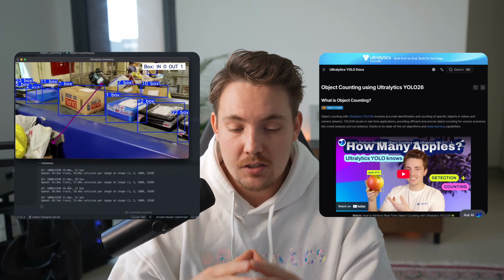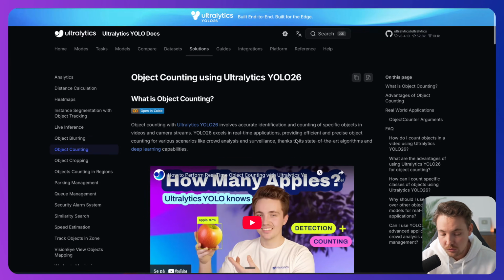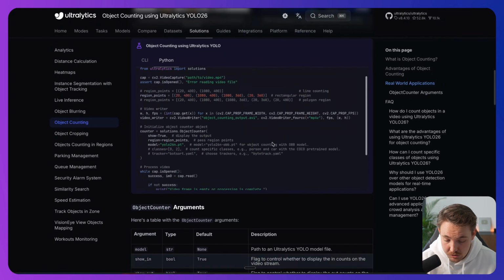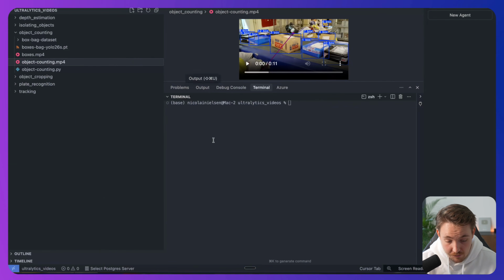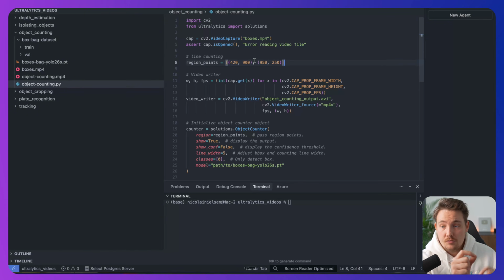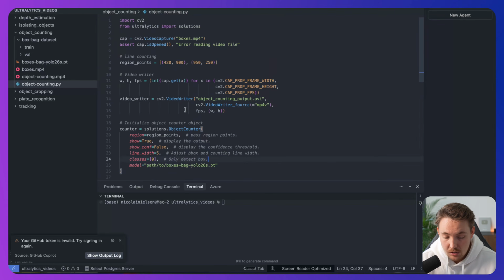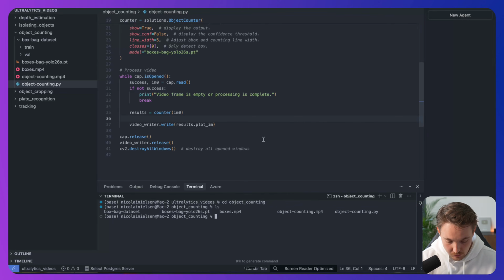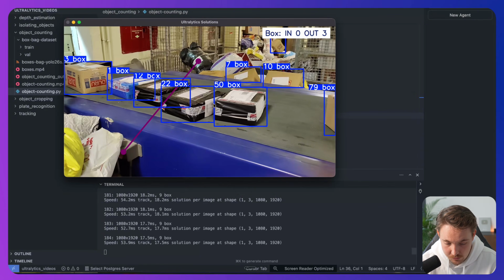How to Perform Real-Time Object Counting with Ultralytics YOLO26 | Industrial Packages | Logistics 🚀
Object counting is a common computer vision task used in applications such as traffic monitoring, inventory management, and crowd analysis. In this tutorial, we walk through how to perform object counting using Ultralytics YOLO26.

We’ll start with a quick demo showing how counting works in practice. Later, we’ll walk through the Python code step by step and run the object counting pipeline in a logistics environment, where you can see real-time box counting in action.

Chapters:
00:00 - Introduction to object counting
01:46 - Object counting demo
02:39 - Object counting code walkthrough
04:19 - Running the object counting pipeline
05:48 - Conclusion and key takeaways